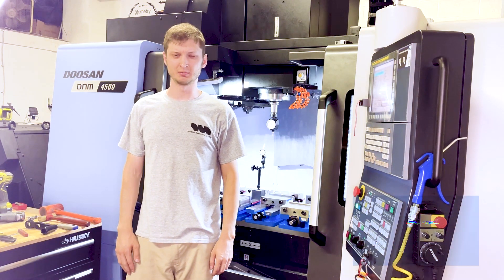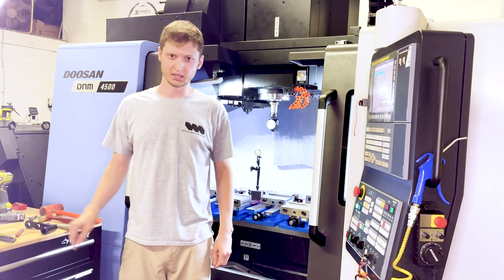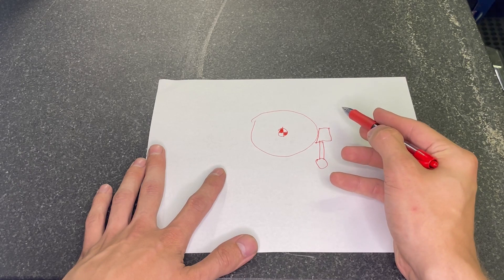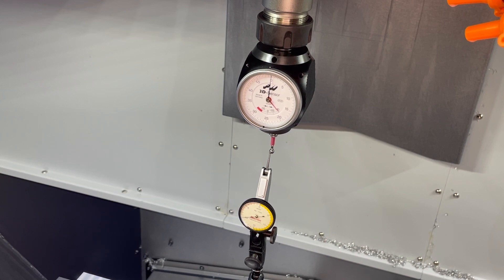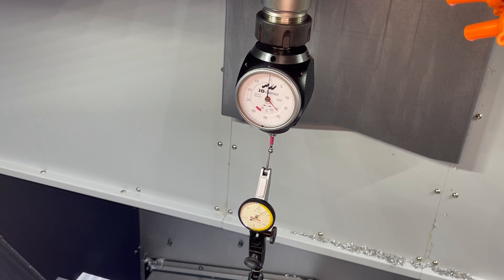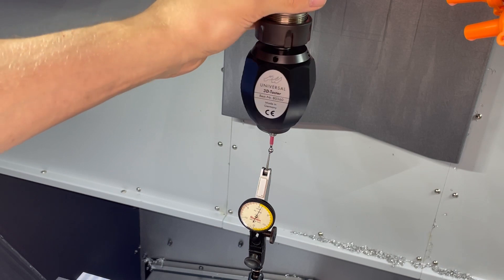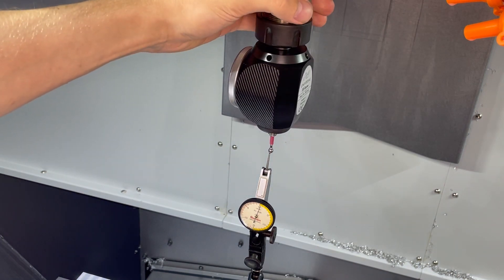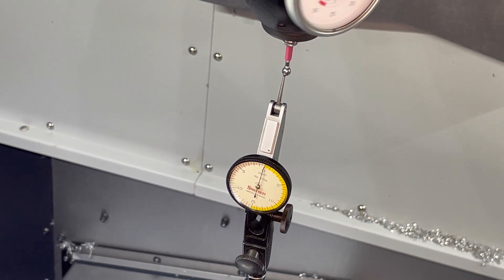Xometry Training EP03 | Indicating a Probe/Haimer Tip | David Smith, Motive Machine Works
In this episode of Xometry Training, we're joined by David Smith of Motive Machine Works as he walks us through how to indicate a probe or Haimer tip, the importance of doing so, and some tips to make it as quick and easy as possible.